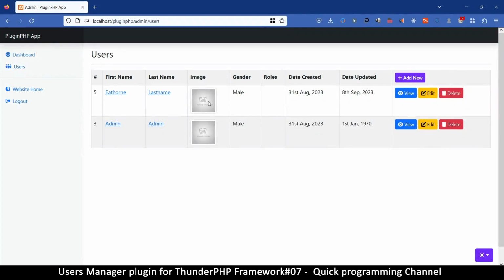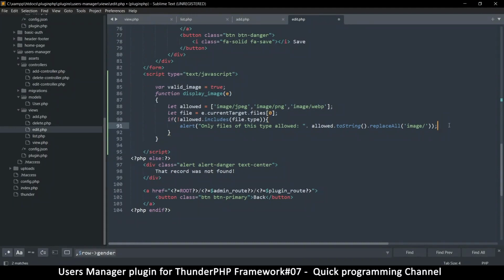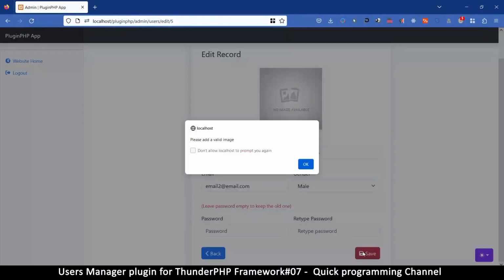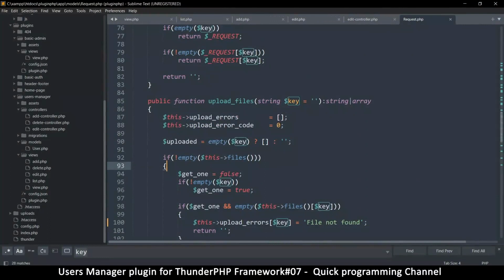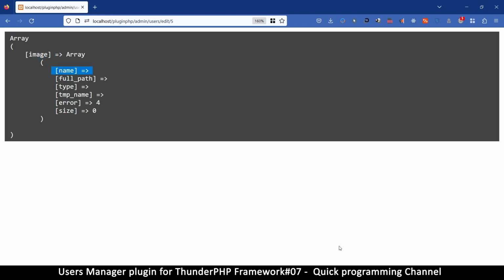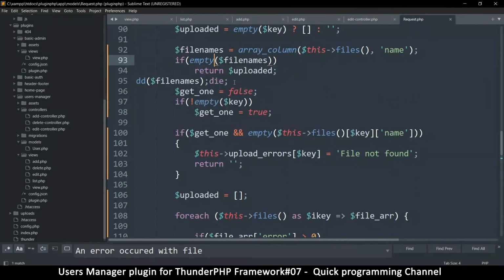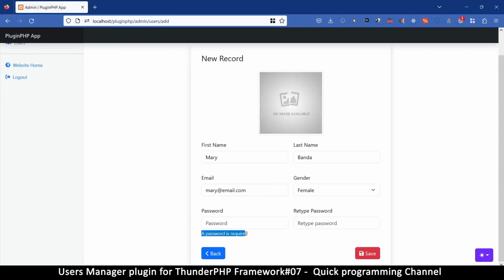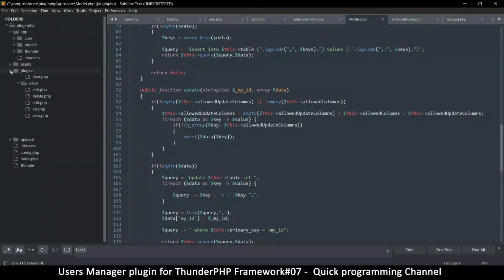Users manager plugin for thunderPHP Framework #07 | CRUD features | Quick programming tutorial